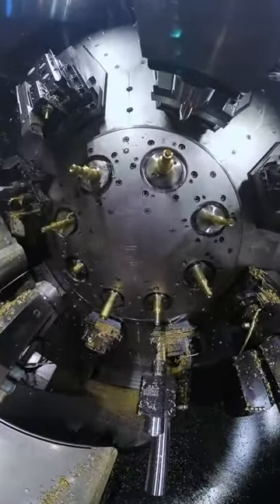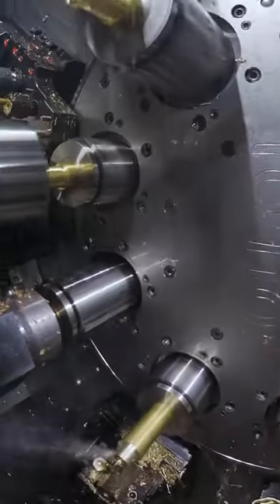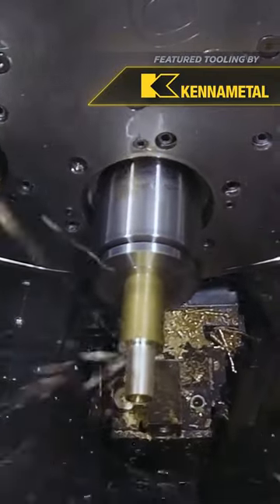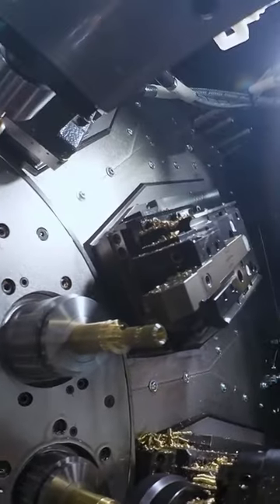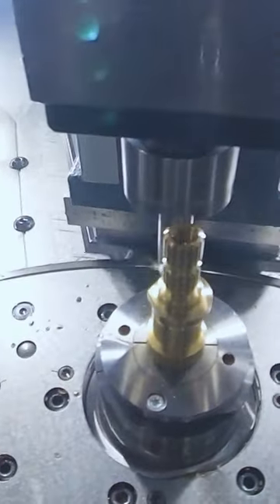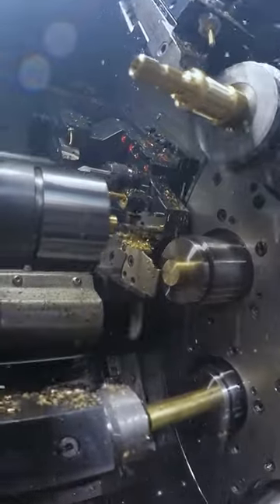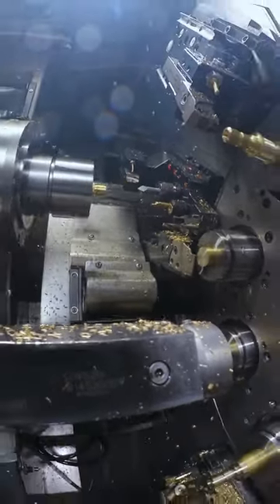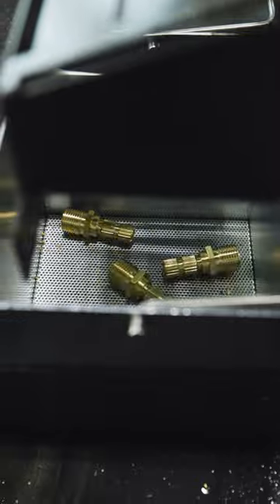10 Second Part - TORNOS MultiSwiss 8x26 Breakdown